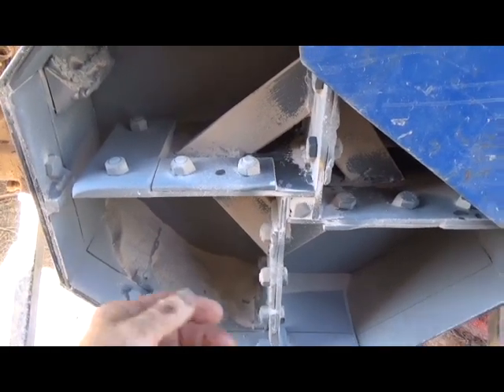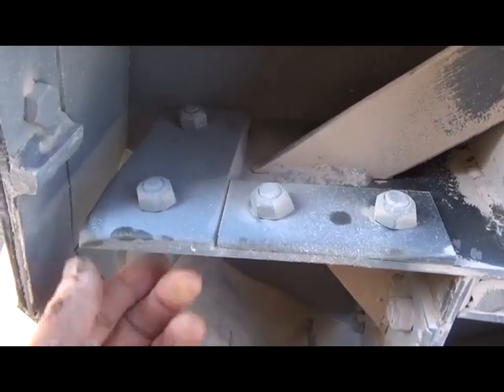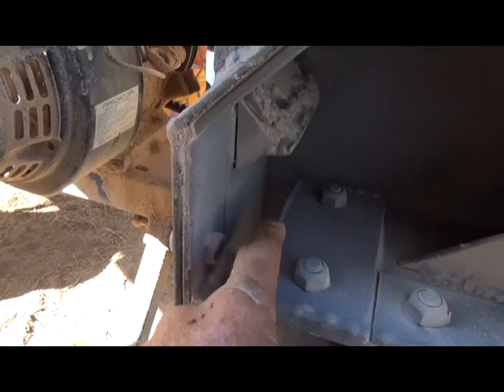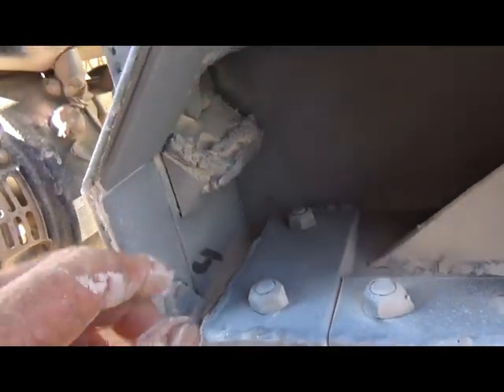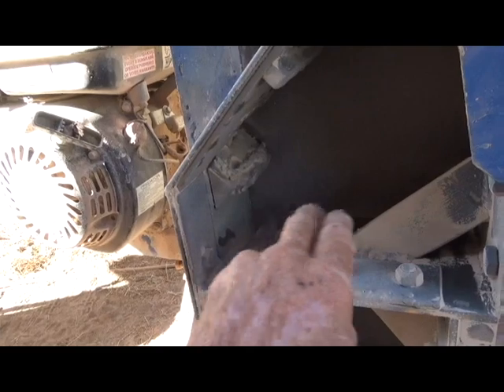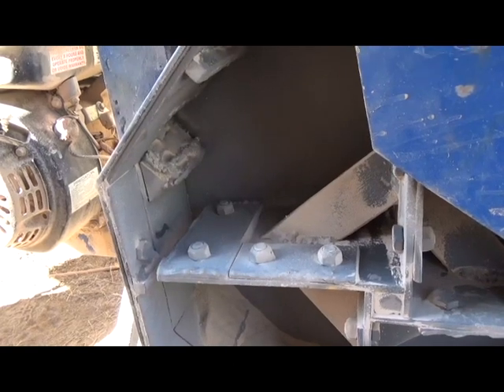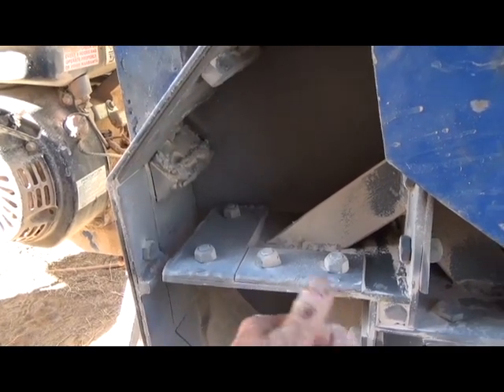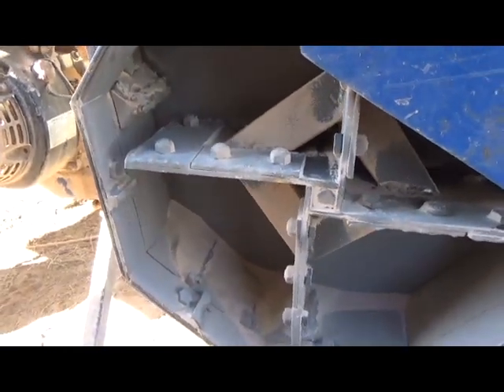186 Wear and Gold Trapping of the New Impact Mill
After processing just a bit under 1000 lbs of ore I open up the new impact mill to check the wear rate and how much gold has been trapped in the dead bedding.